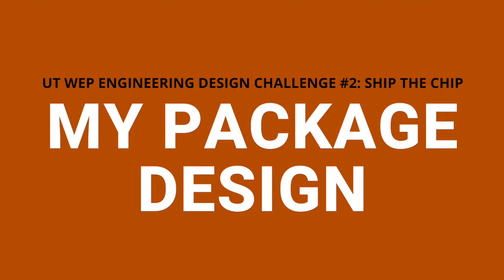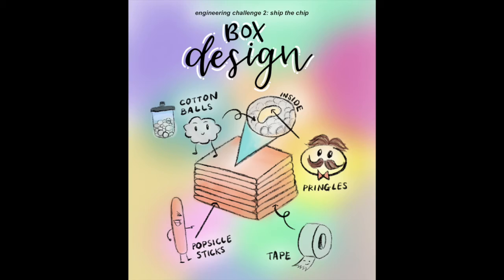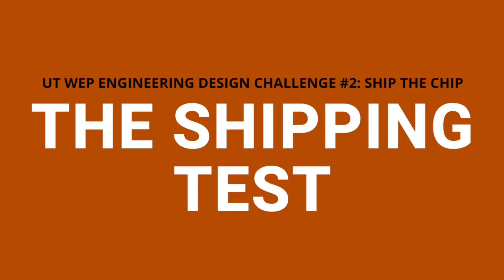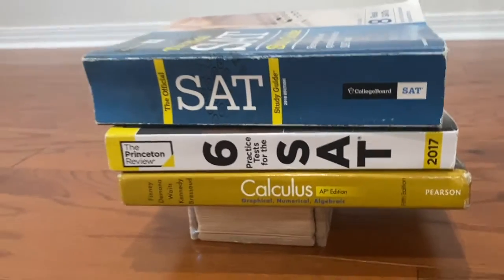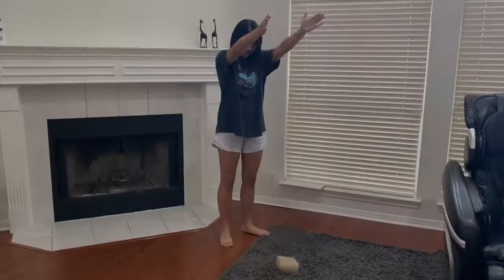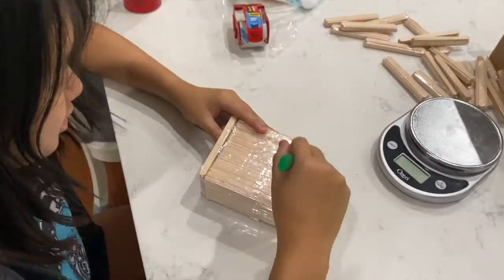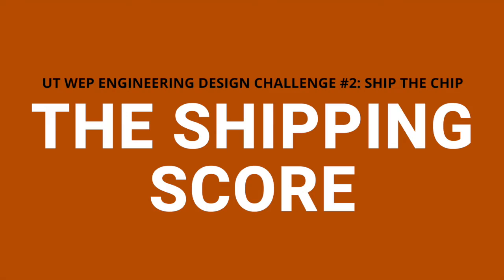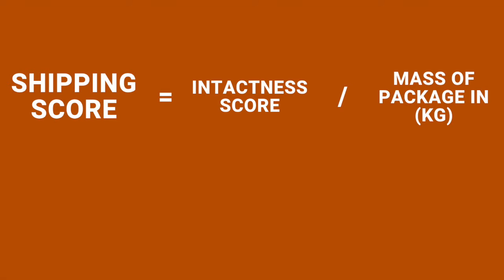Summer Camp 2020 - Engineering Design Challenge #2: Ship the Chip with Eunsuh from Austin, Texas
Summer Camp 2020 participants were given Engineering Design Challenge #2: Ship the Chip. Design the smallest and lightest package that will protect a single Pringles® or similar "delicate" potato chip or thin tortilla chip during shipping. Check out this design by Eunsuh from McNeil High School in Austin, Texas.